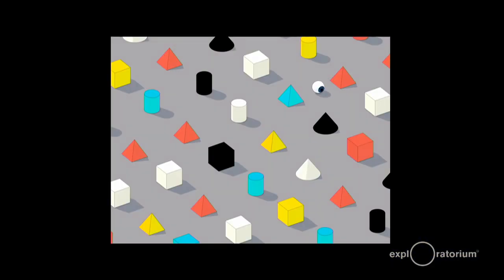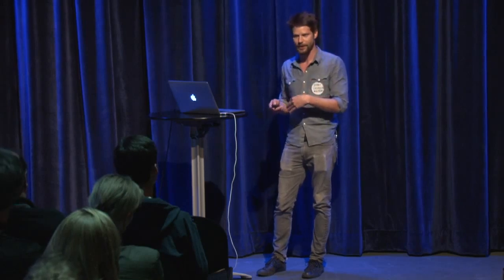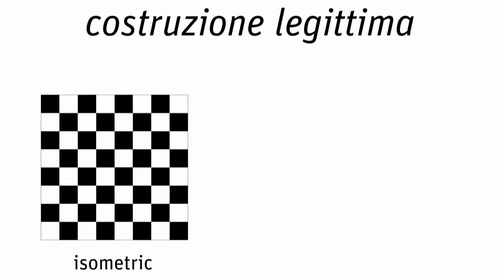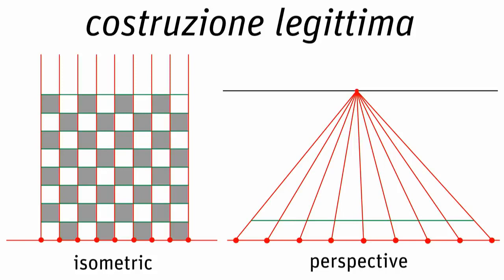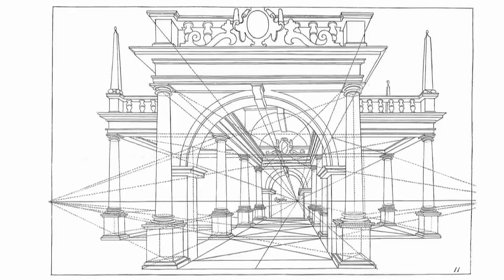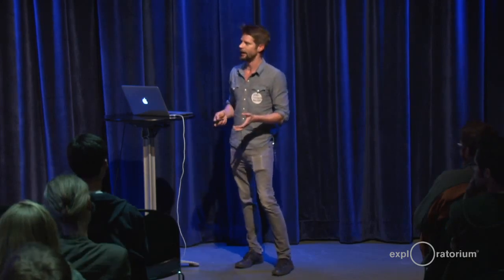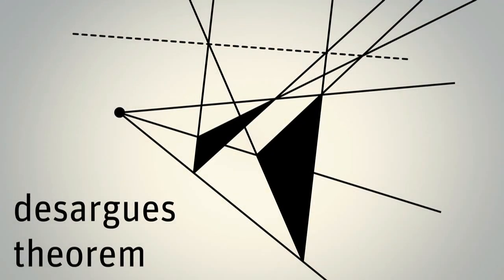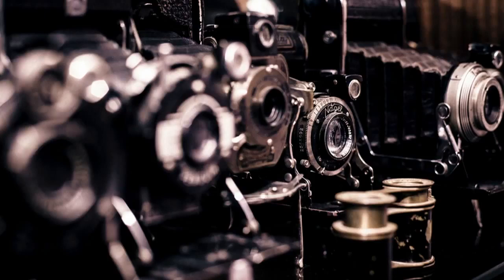"Cameras & the Geometry of Vision" (2015) 📐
As cameras became more sophisticated, so too did our understanding of projective geometry. In this brief talk, we’ll explore how the art of photography has helped reveal the elegant mathematics of vision. Exploratorium exhibit developer, Paul Stephanin, will help us understand the relationship between the eye and the camera, and how we see.